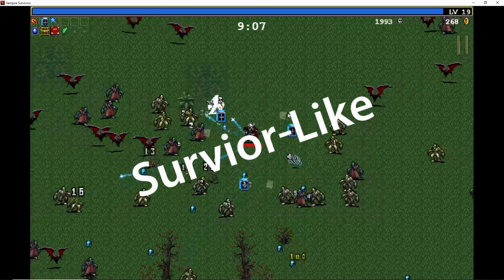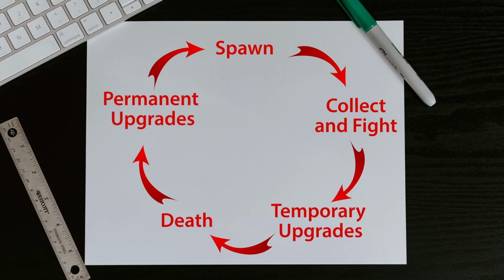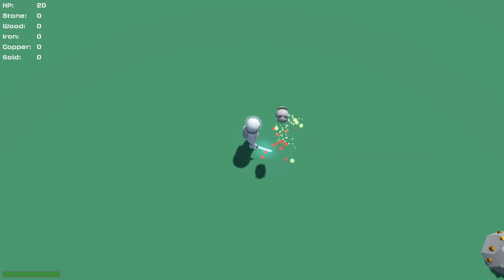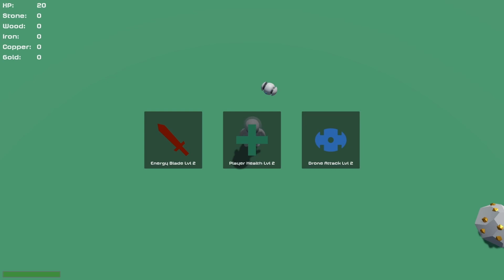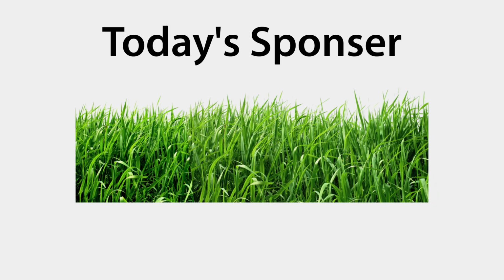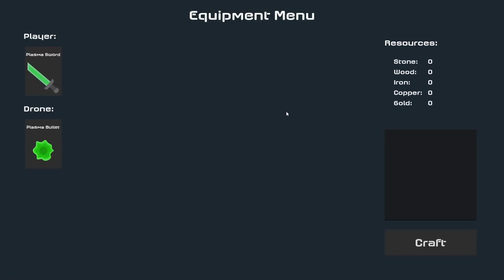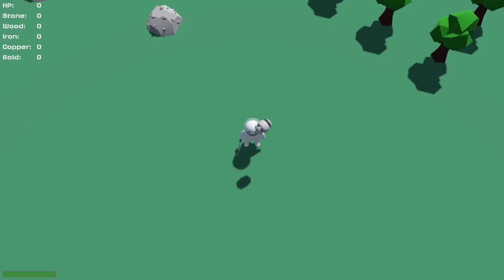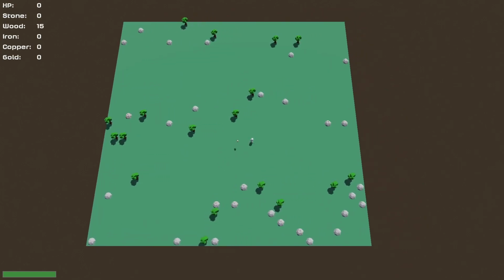My Indie Game Has A Big Problem, Can I Fix It…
In this devlog I'm implementing the gameplay loop for my indie game that I have been making in the Godot game engine, with the hopes of making it fun to play. As this game is a survivors-like game based on Vampire Survivors, the mechanics implemented take inspiration from there. I hope you enjoy watching the progress my indie game is making :)

Music and sound effects used in video: - Build up .wav by JarredGibb